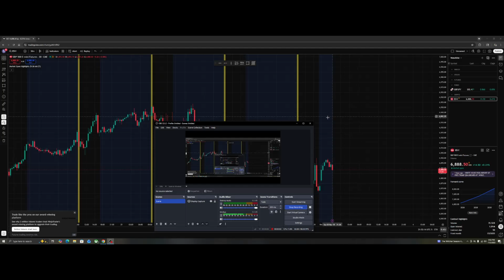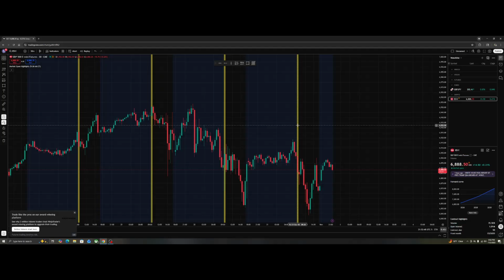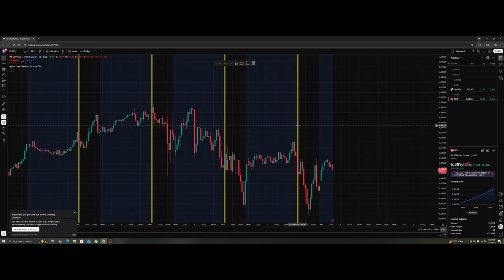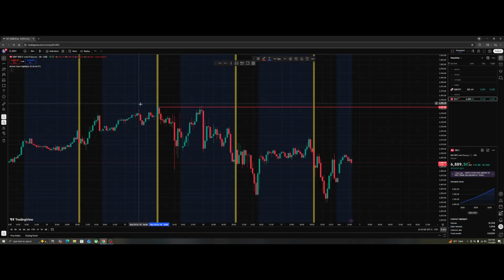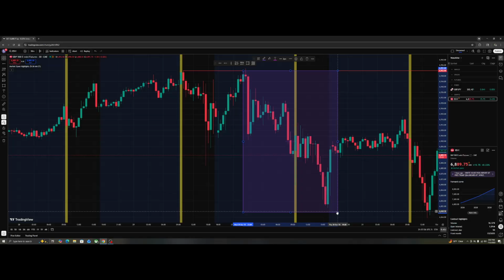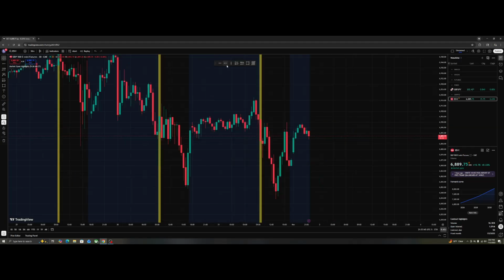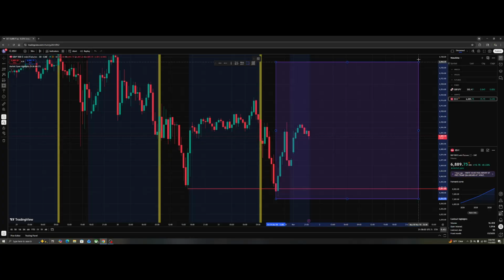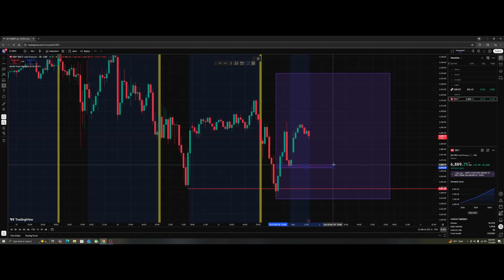Mastering Liquidity Sweeps: What Every Trader Should Know